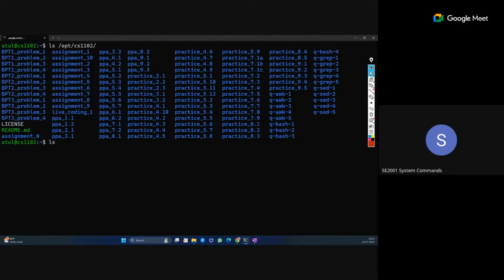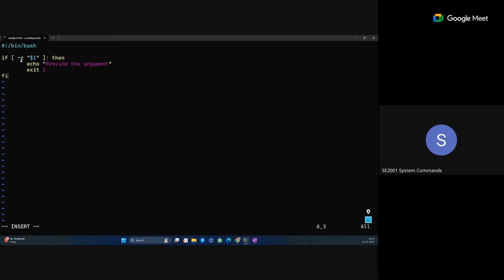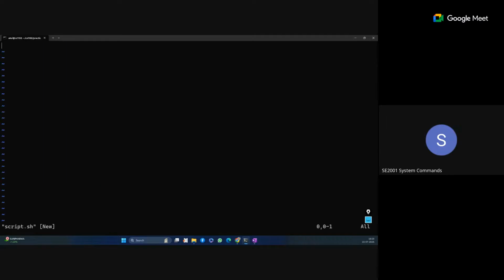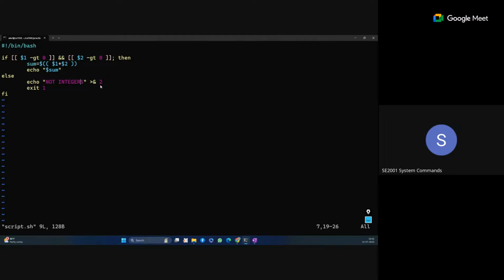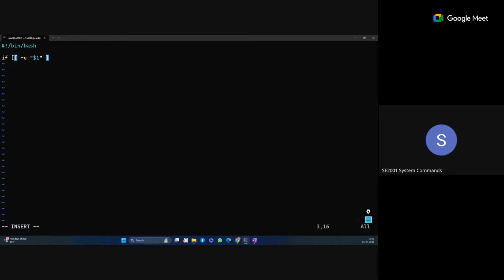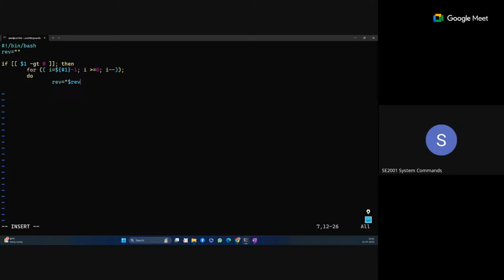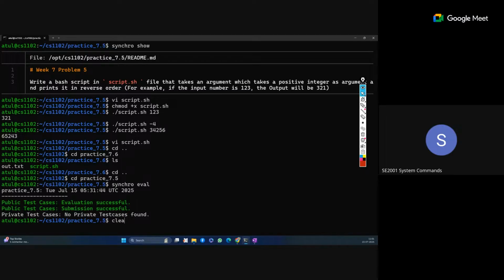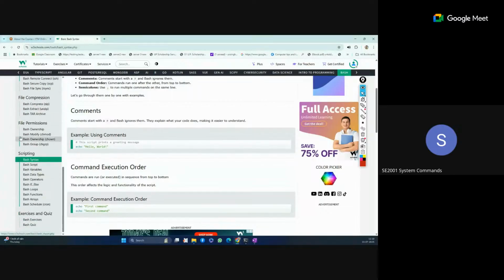Week-7 VM Practice